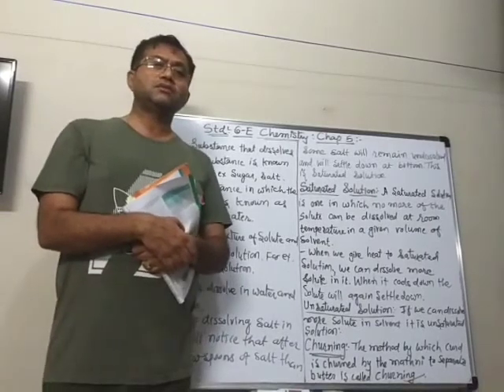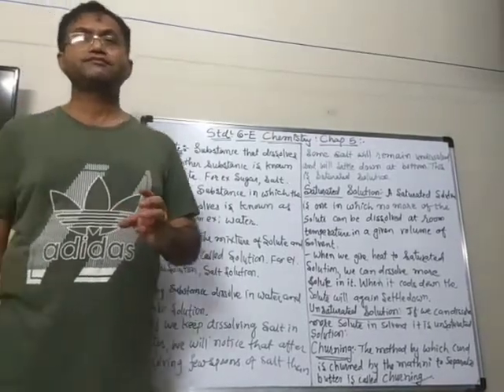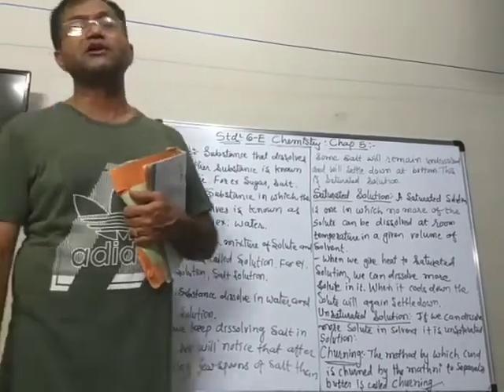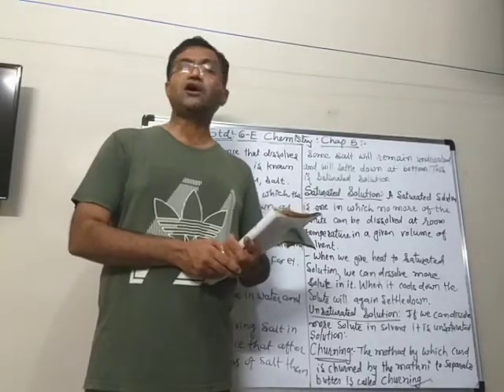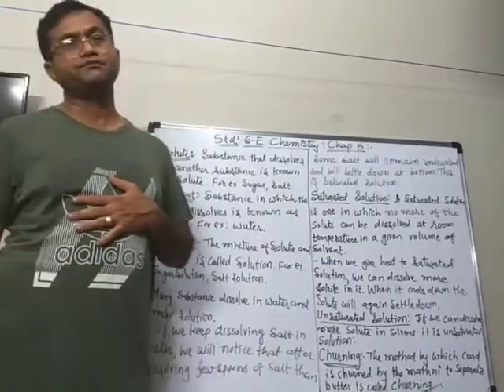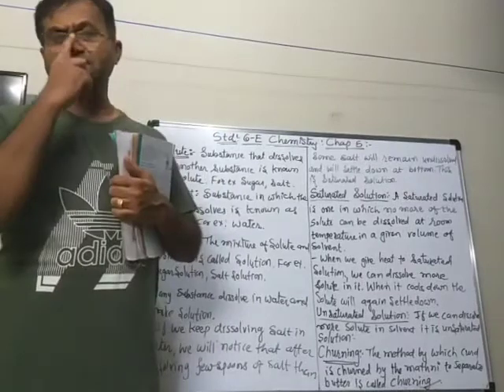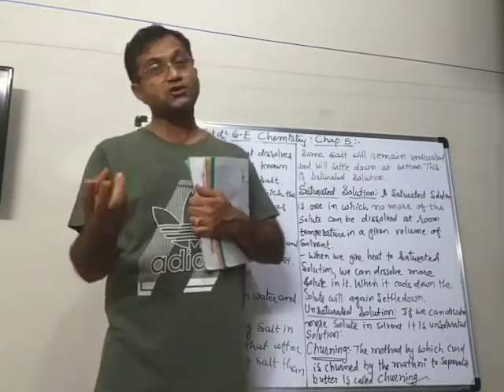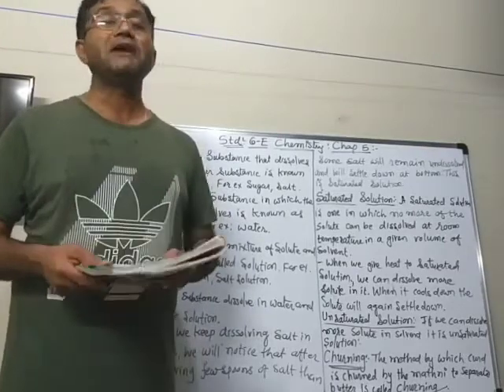Std.6E Chemistry Chap-5 (Final video)